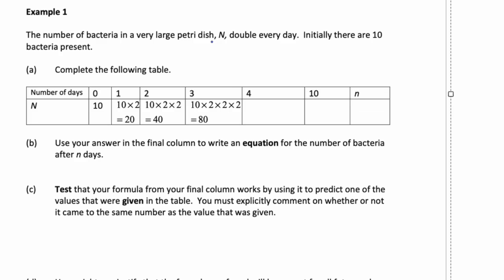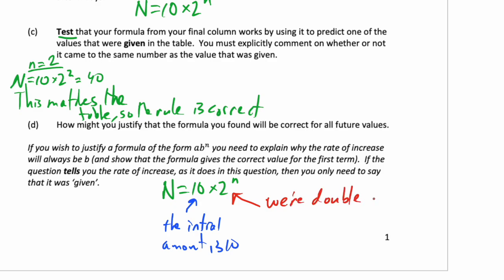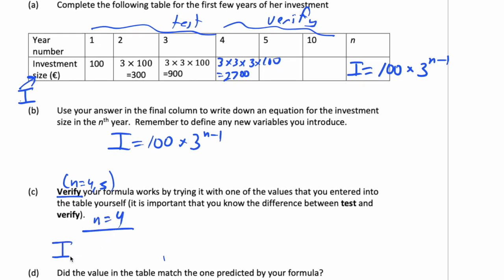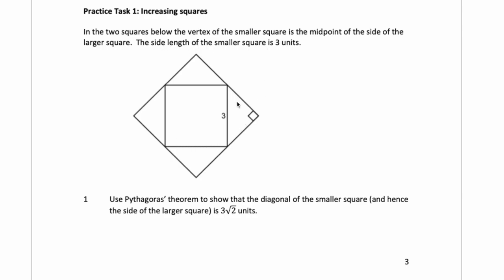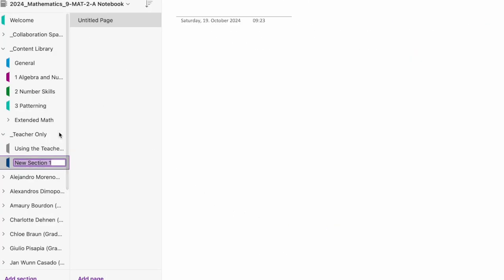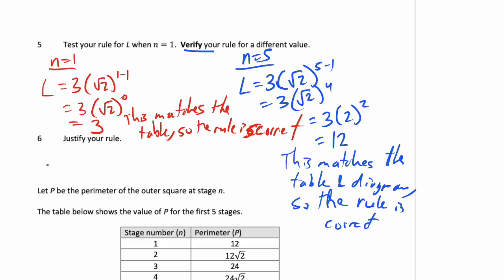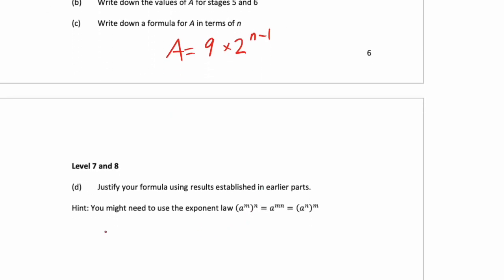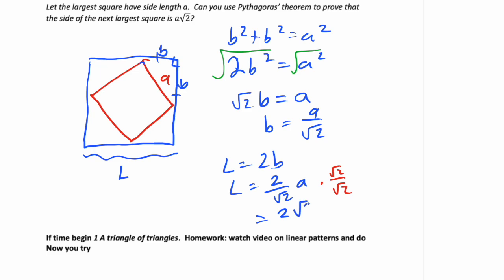Intro to Geometric Patterning